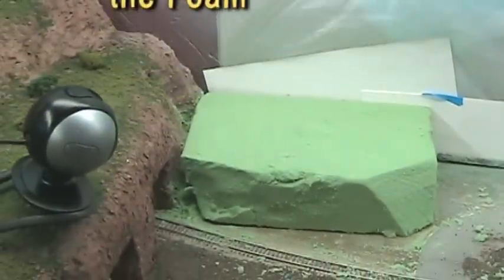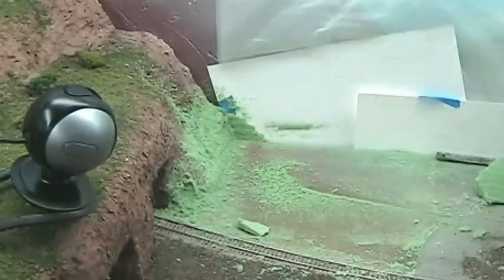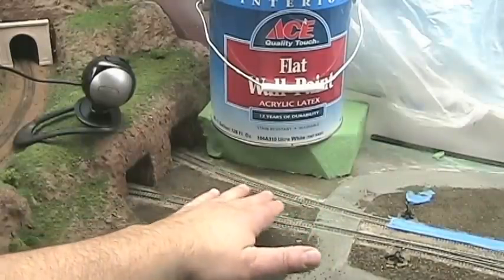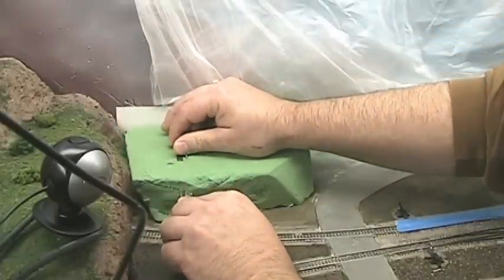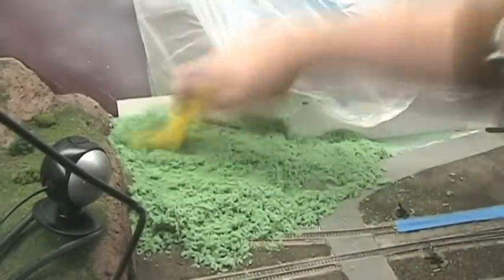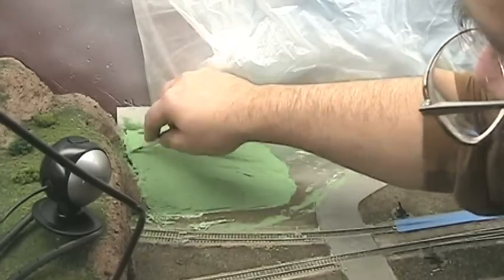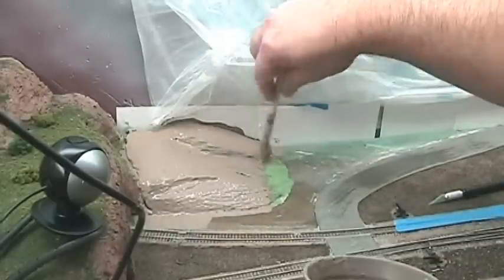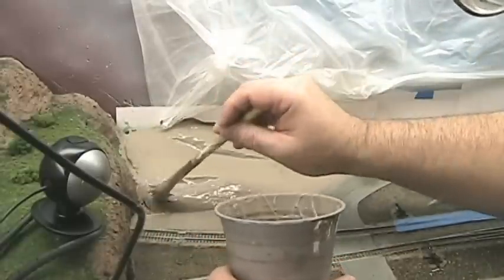Model Railroad VLog: Putting Scenery on the Interchange: Part 51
Part 51: This is a multi-part blog where I do some track work and put scenery on the interchange section of my model railroad.   I this section I continue to carve the foam and finish putting dirt down.

Music Notes:

The music on this video was recorded using Sonar Home Studio Ver 6.0.  The drums and keyboards were played on an M-Audio Keystation 61 ES and/or sequenced in the MIDI Editor. The bass is a Ibanez RD500.  The acoustic guitar is an Alvarez AD70-sc and the electric a squire fat strat.